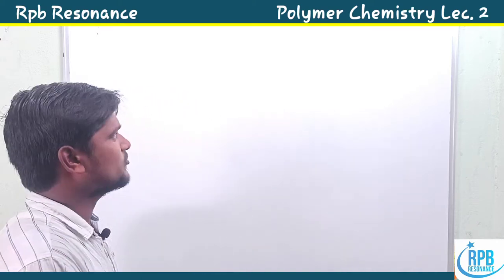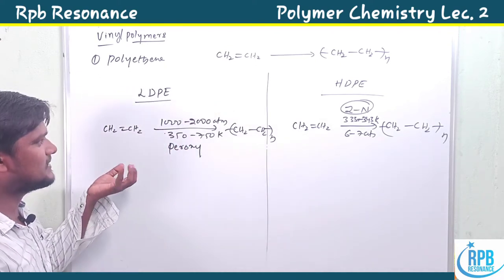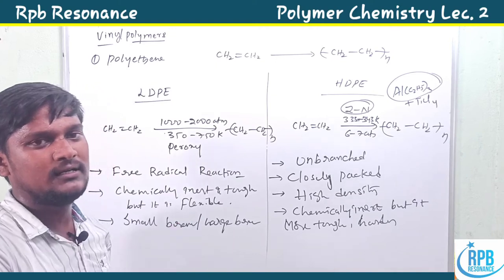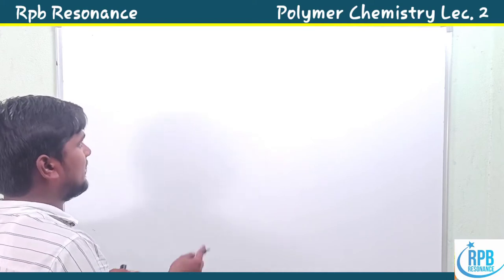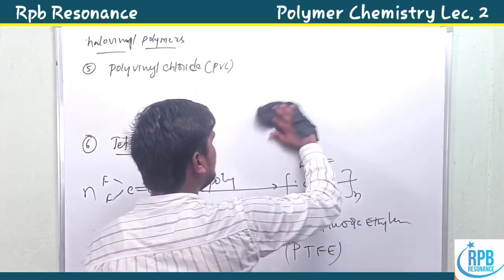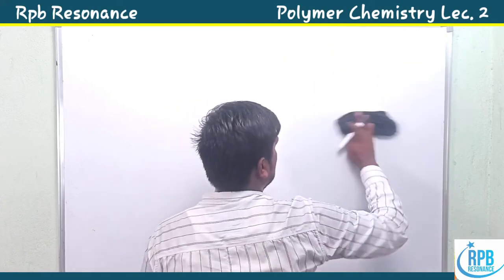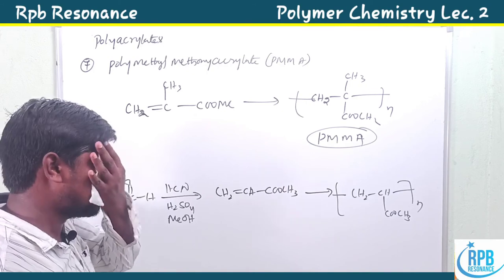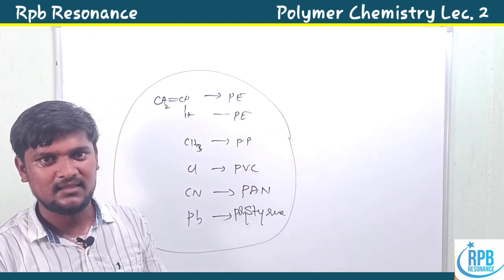Polymers(Part-2) l Vinyl polymers l Polyethene l Polystyrene l Teflon l PVC l PAN l PMMA l Polymer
Polymer Chemistry Part 2